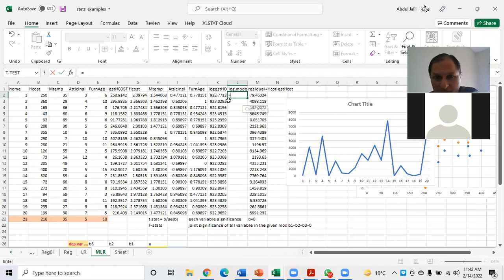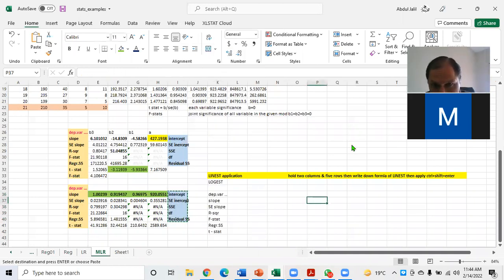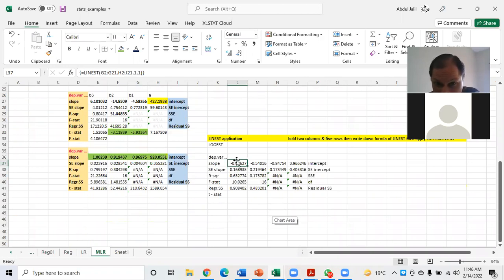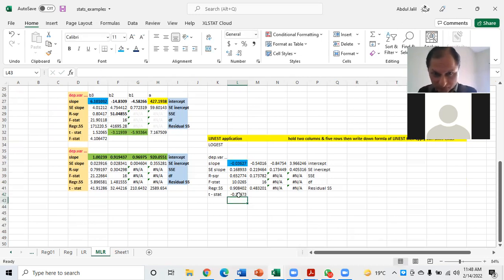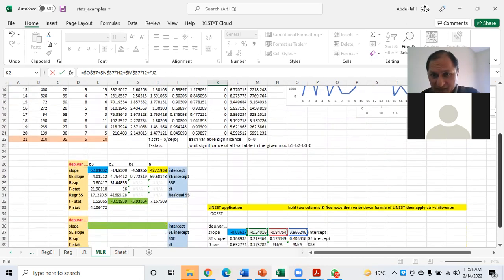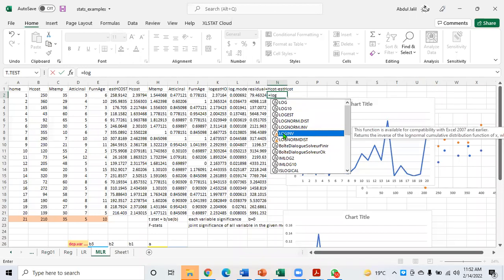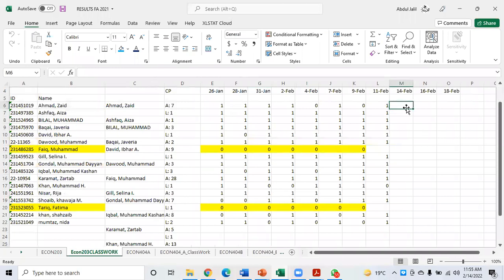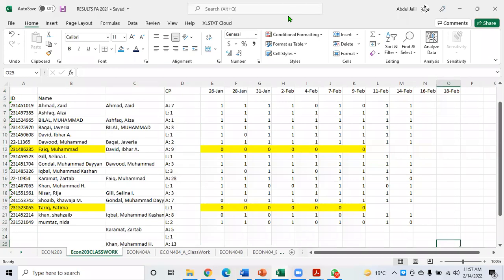ECon203 MLR02 1